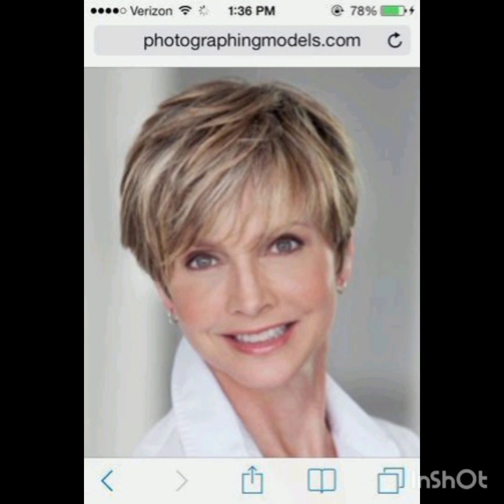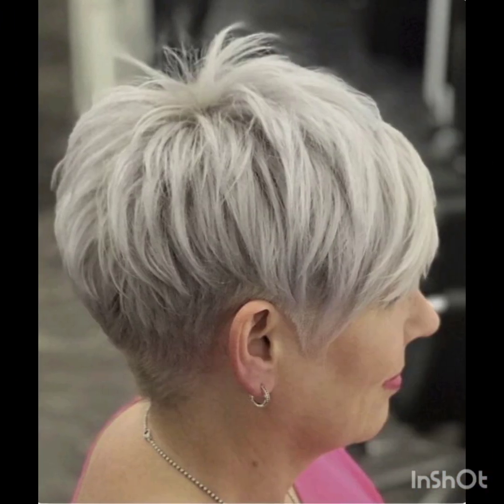Pinterest short haircuts for women over 50 short shaggi haircuts